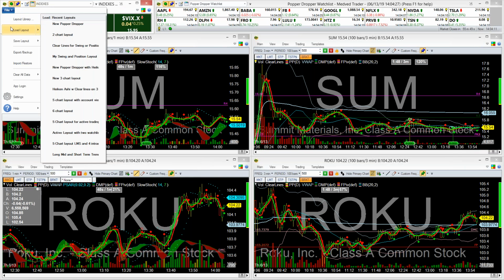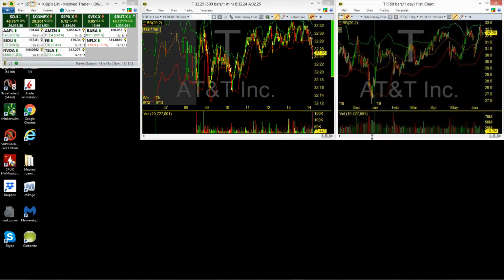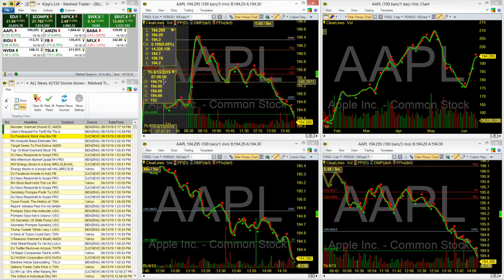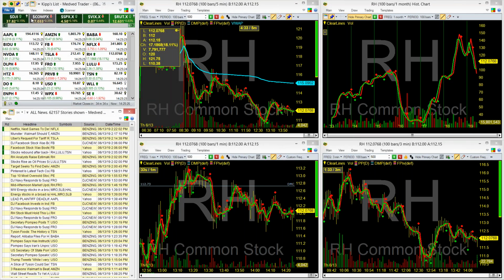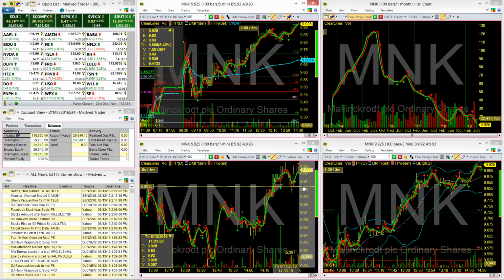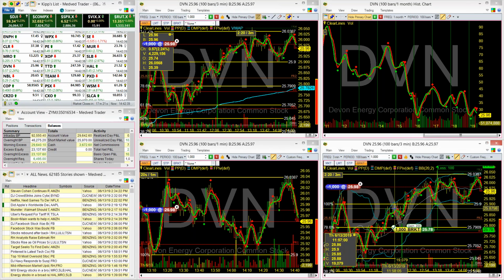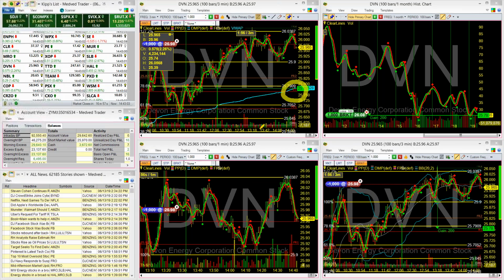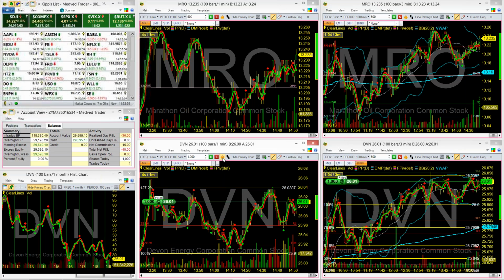Clear Line's Training Session 06/13/2019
Kipp Cohen provides an overview of the Clear Lines indicator running on the Medved Trader platform. In this session Kipp focuses on how to build a custom layout on the Medved Trader platform.